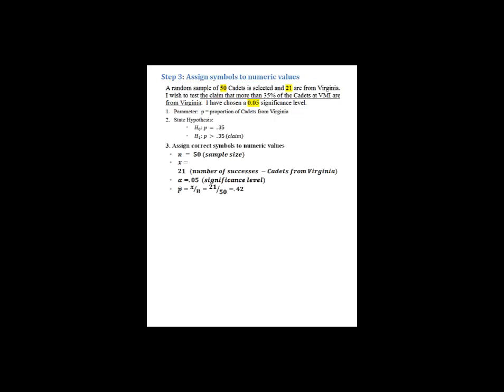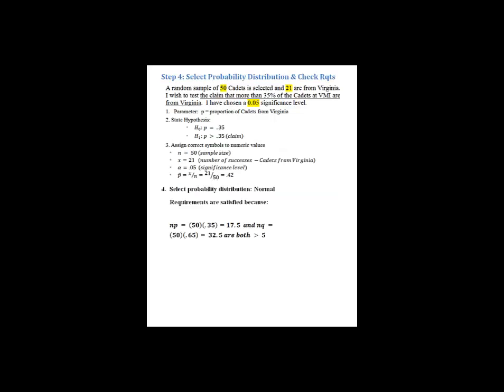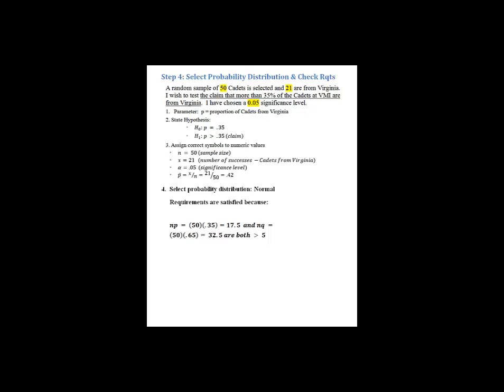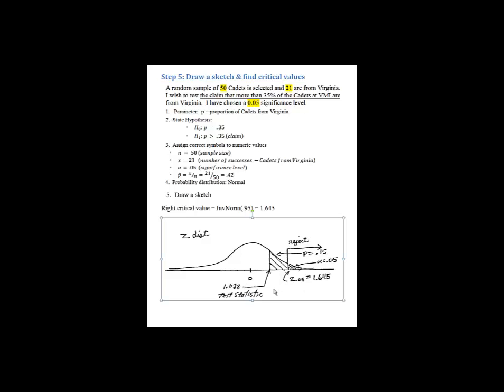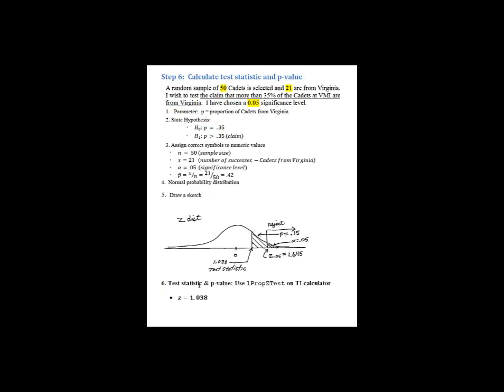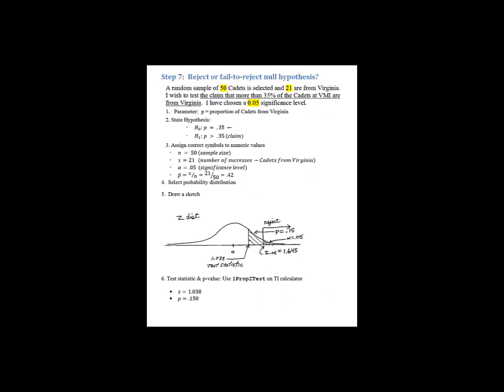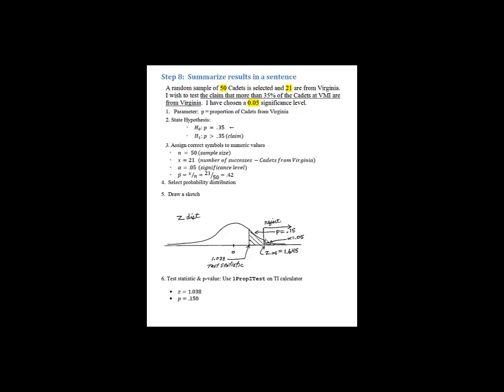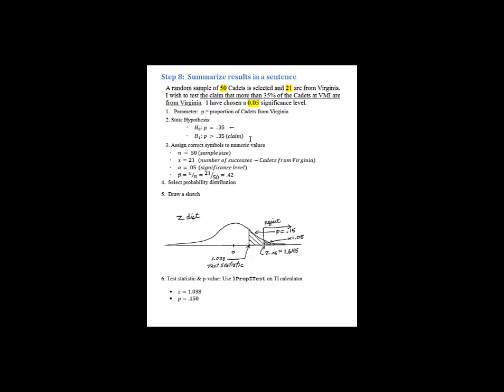MA106 - Tutorial 6 - Chapter 8 - Testing a Claim about a Proportion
Developed and Presented by Mr. John Vosburgh, VMI